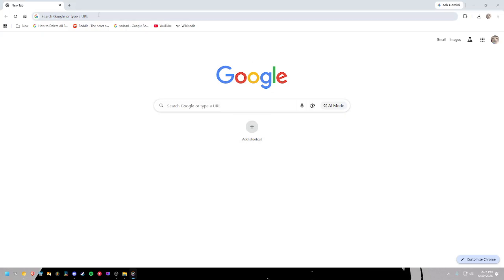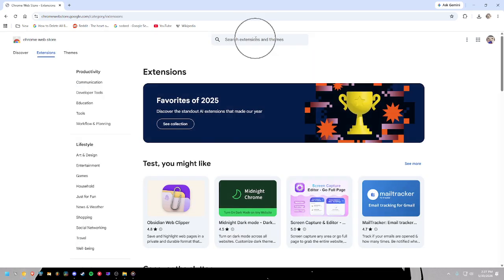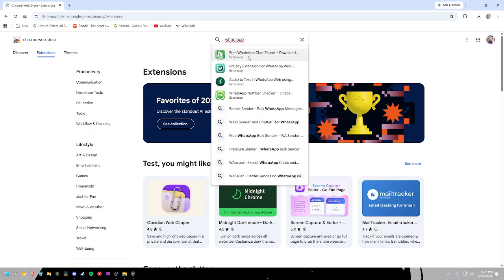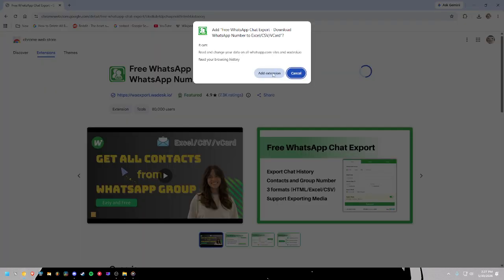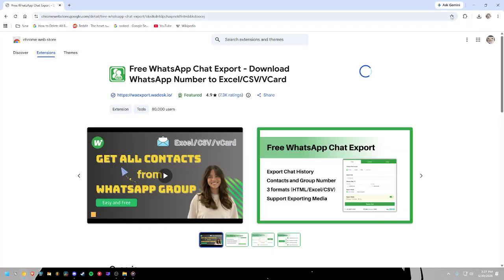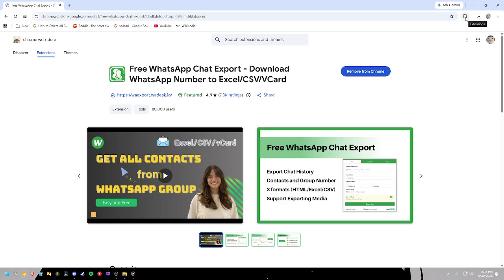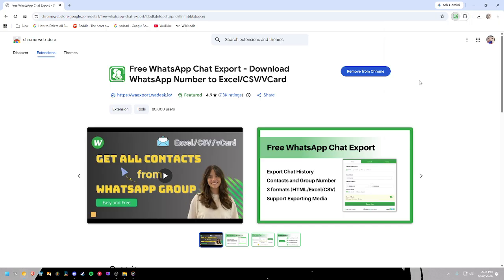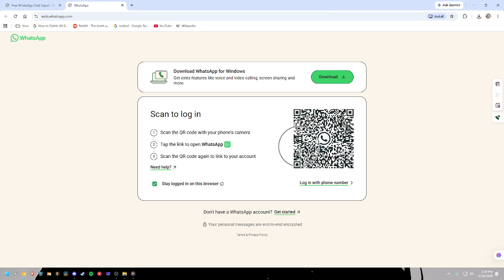How to Use WhatsApp in PC Using Google Chrome Extension [2026 Guide]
How to Use WhatsApp in PC Using Google Chrome Extension

Learn how to use WhatsApp in PC using Google Chrome Extension so you can chat from your desktop fast. This quick guide shows how to set up WhatsApp Web with a Chrome extension, sign in with your phone, and keep messages synced on your computer. Perfect if you searched for WhatsApp on pc, WhatsApp web chrome, or use WhatsApp on laptop.

-Google Drive
-Google Meets
-Google Sheets
-Google Chrome
-Google Forms
-Google Gmail